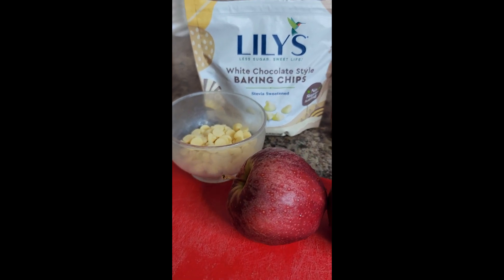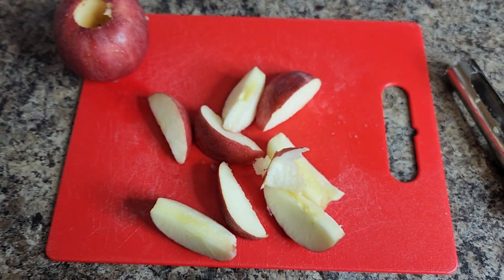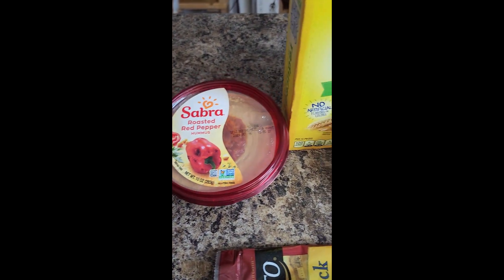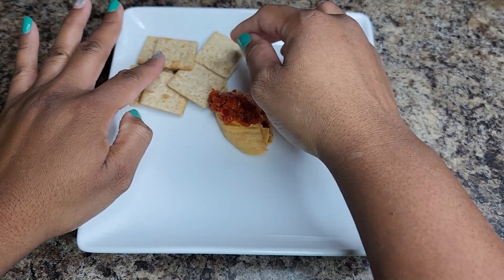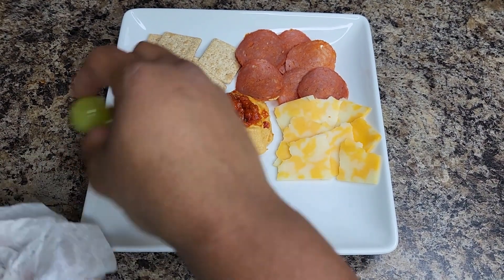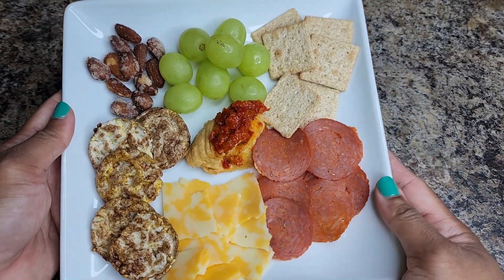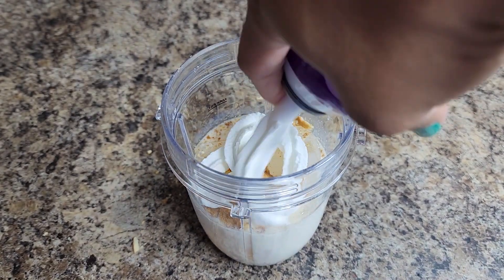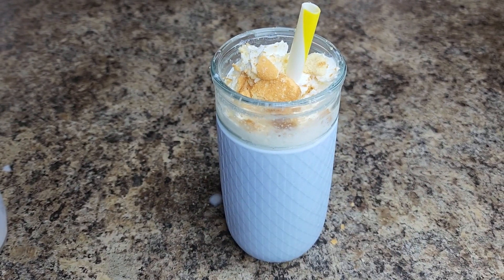3 Snack Ideas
In this video I show you 3 simple snack ideas that easy to do and filling.

Ingredients:
Apple Nachos: 376 calories
2 apples
1 tbs peanut butter
lilly's white chocolate chips
lilly's dark chocolate chips

Snack Plate: 375 calories
Sabra Red Pepper Hummus 1 tbsp
reduced fat wheat thins ( 8 crackers)
Hormel Turkey Pepperoni (8 slices)
Sargento Colby Cheese (1 slice)
Honey Roasted Almonds (0.5 oz)
Grapes (0.5 cup)
Quaker Chocolate Rice Crisps (5 )

Banana Cream Milkshake: 250 calories
Banana Cream Protein Shake
Mini Vanilla Wafers (6)
Sugar free cool whip

Jennifer's Road 2 Fitness